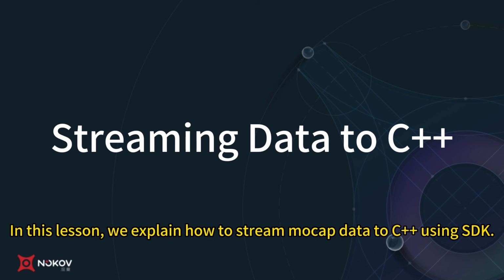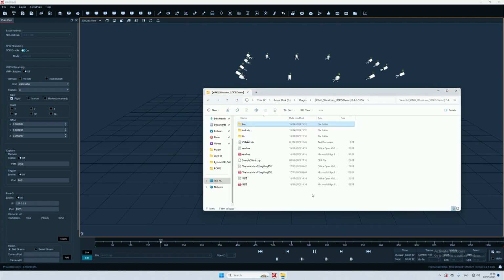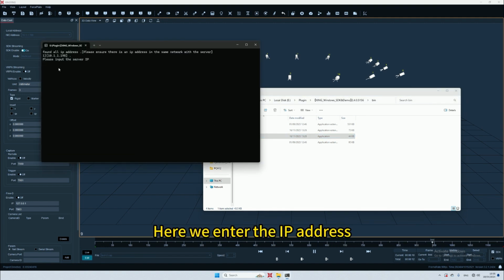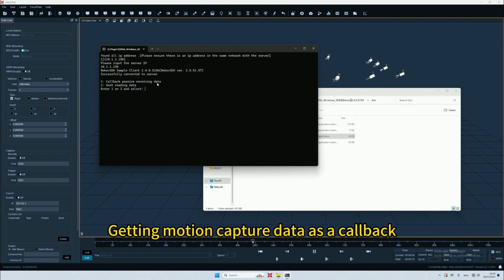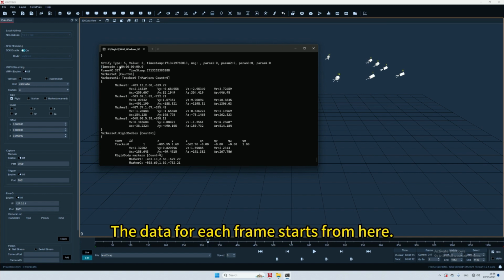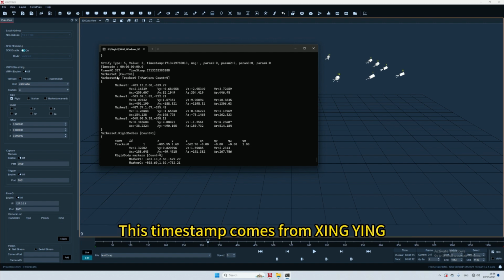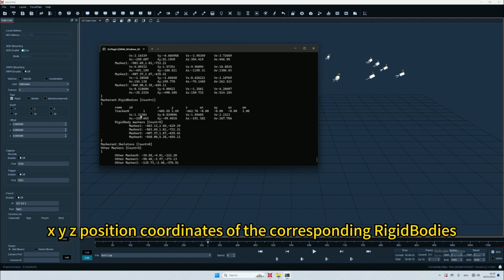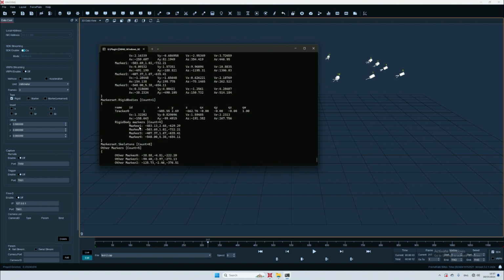XINGYING 3 Tutorial - Streaming Data to C++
Discover how to use NOKOV XINGYING 3's SDK tools to connect and transfer motion capture data to C++ in this video.